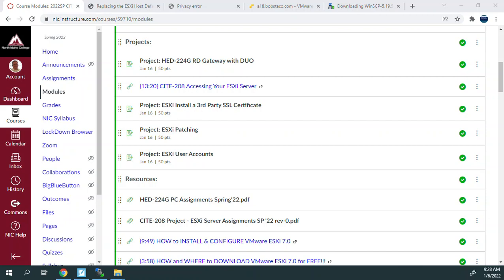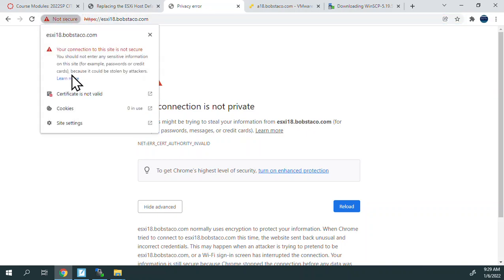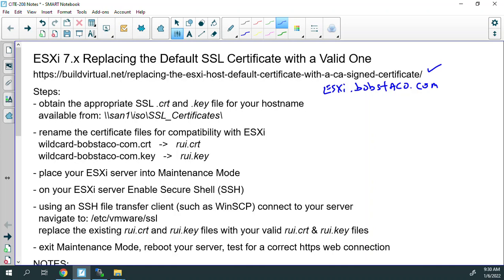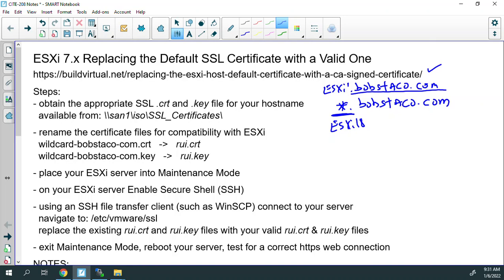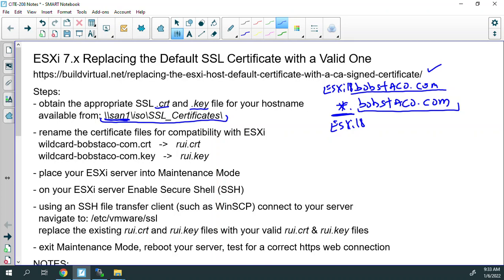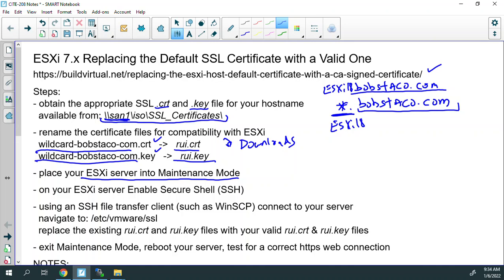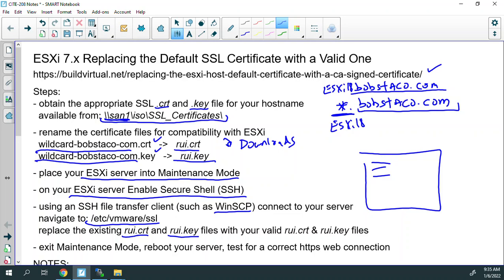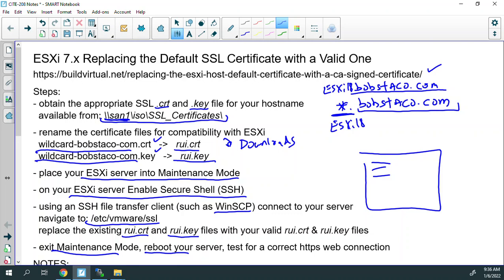ESXi Install a 3rd Party SSL Certificate part-1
ESXi Install a 3rd Party SSL Certificate part-2